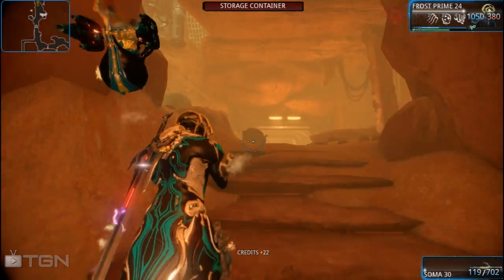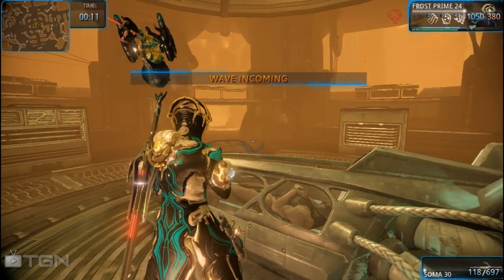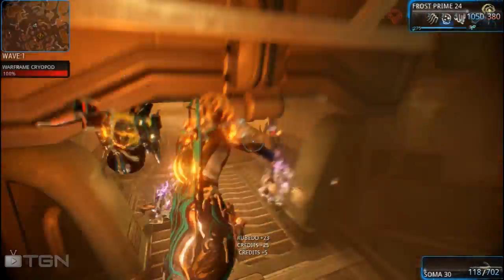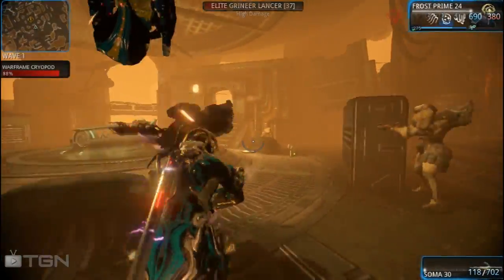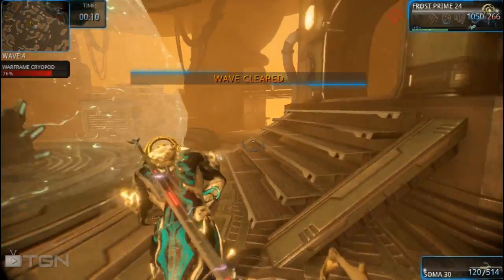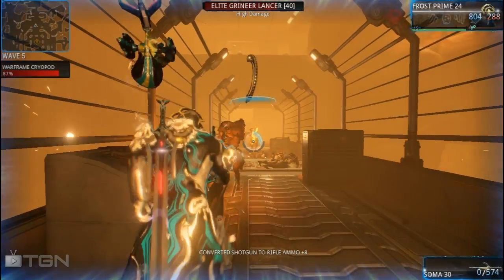Warframe: Keplar - Solo Defense Run - Stay Frosty My Friends!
Visit the NOG Game Store for great discounts on the latest games. Instantly download games

Want to become a TGN Partner on YouTube than follow this link to get started